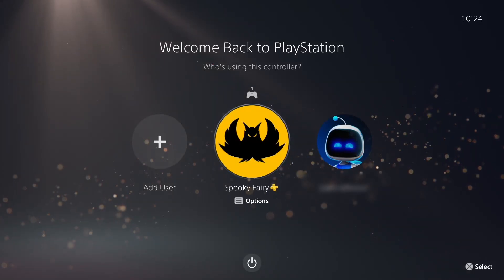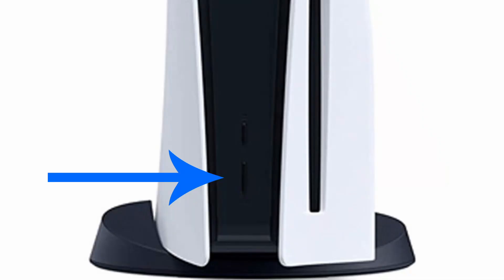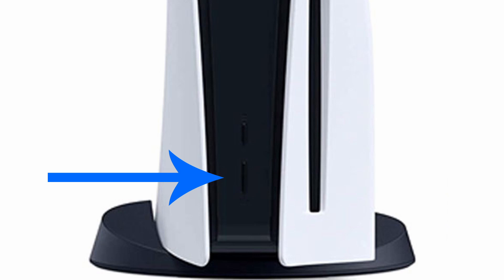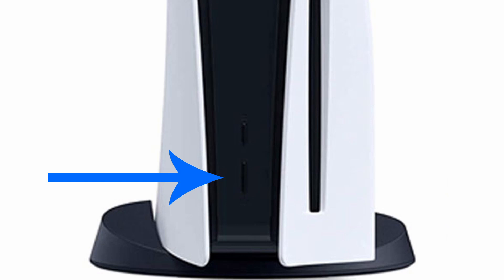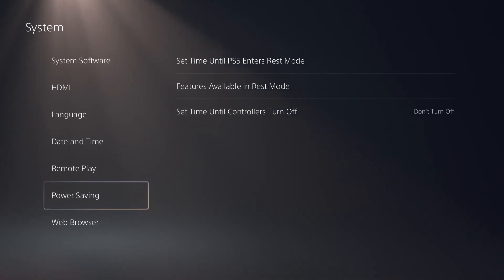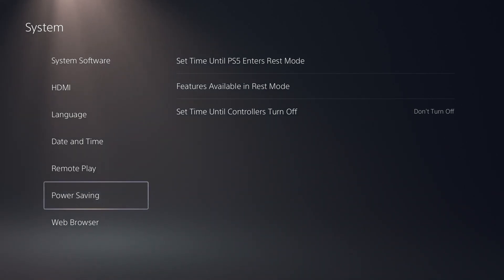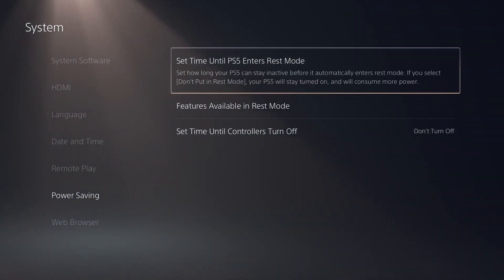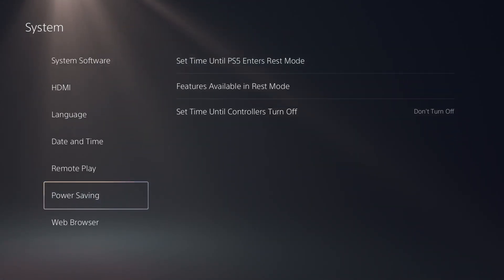FIX: PS5 Can't Log In After Pressing PS Button Loop Issue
How to fix the issue when you can't log into the PS5 after pressing the PlayStation (PS) button and your user icon and it stuck in a loop and doesn't allow you to use the console.

0:00 Intro
0:18 Turn Off the PS5
0:38 Take Out the Cable After Turning PS5 Off
1:14 Turn on the PS5
1:30 Turning Rest Mode Off in the Settings
1:46 Summary